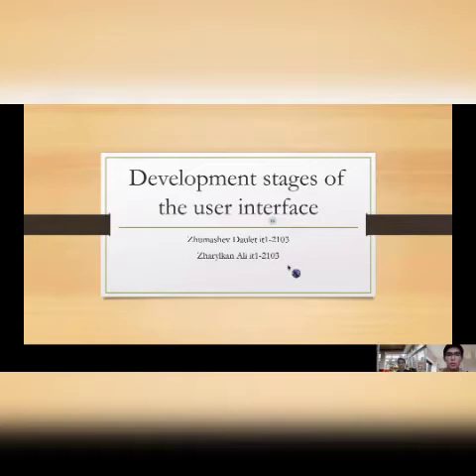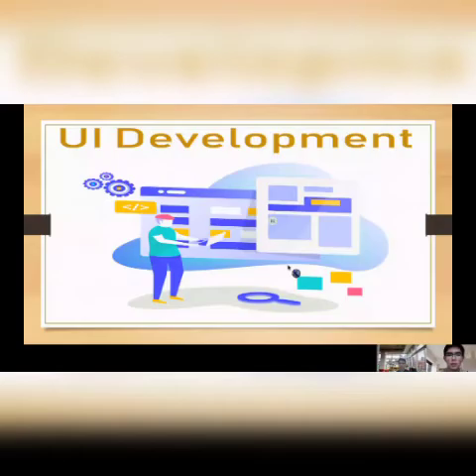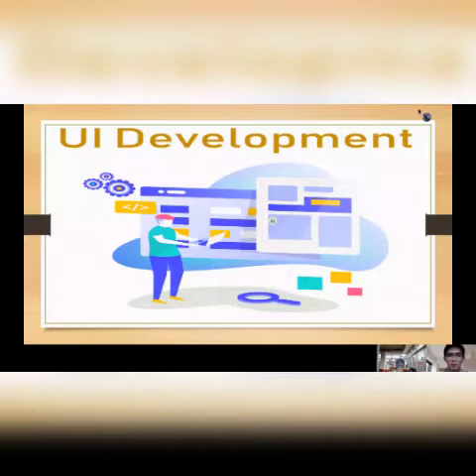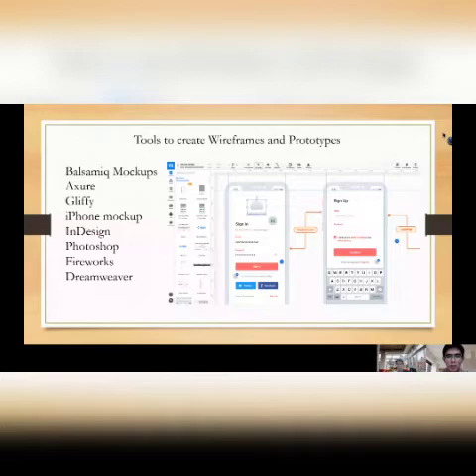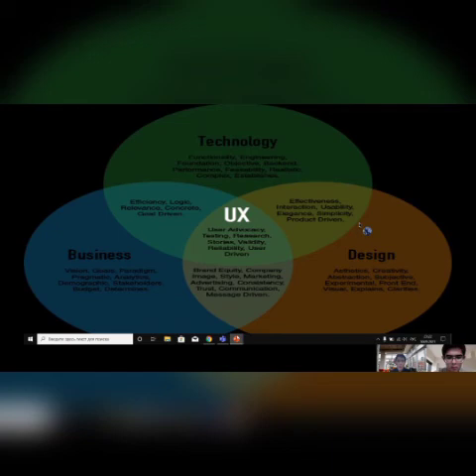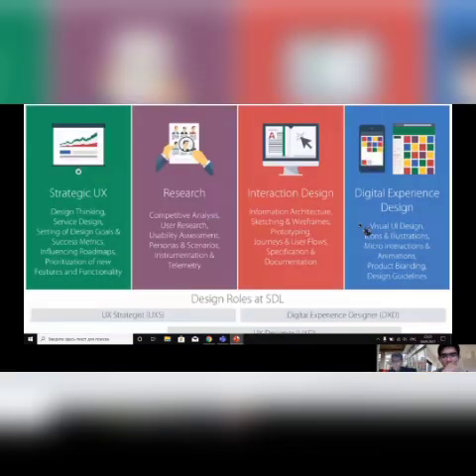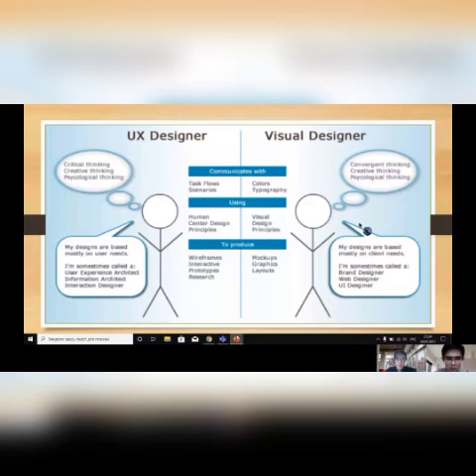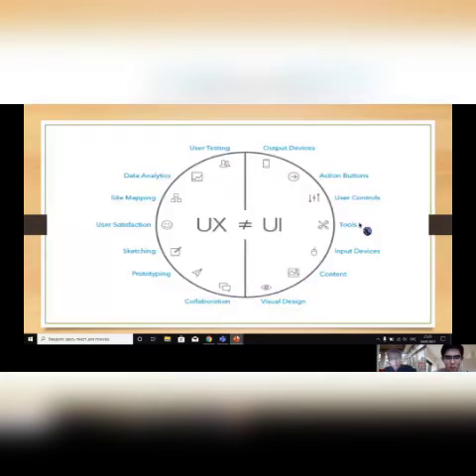Development stages of the user interface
Жумашев Даулет
Жарылкан Али
it1-2103